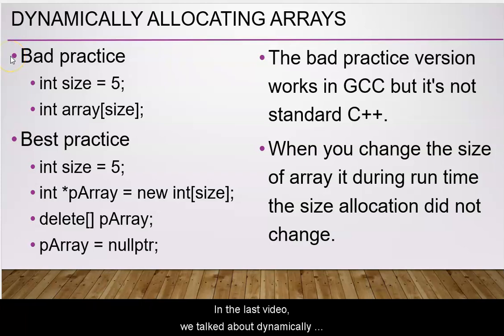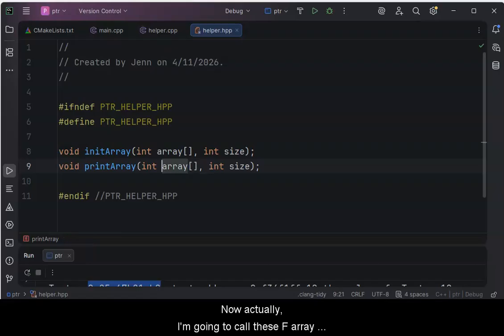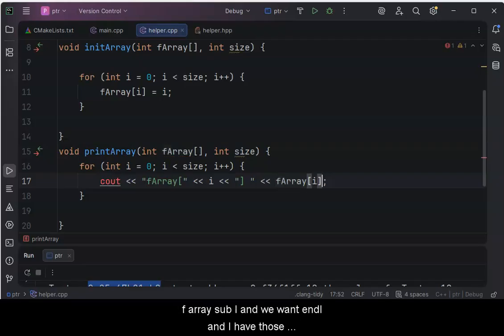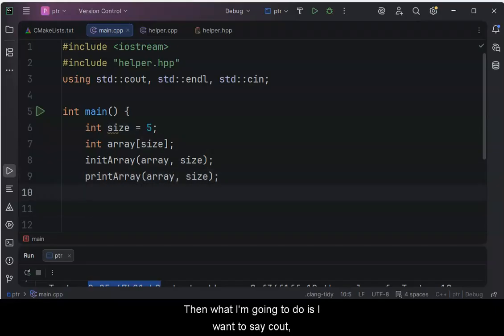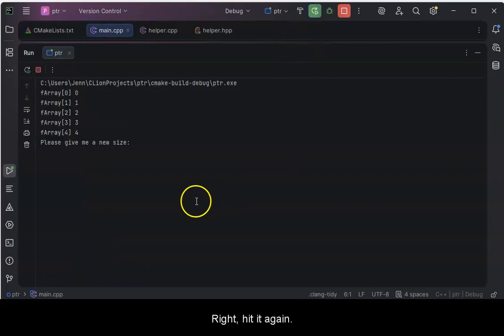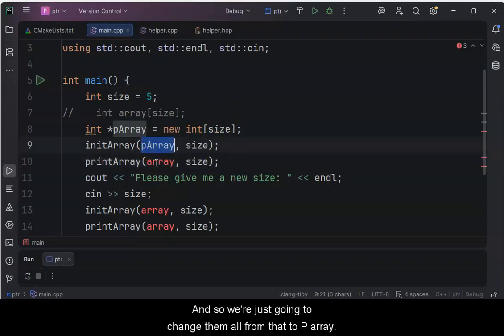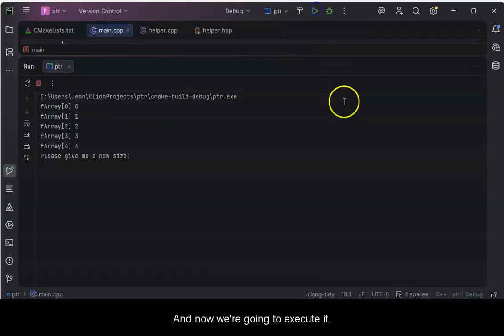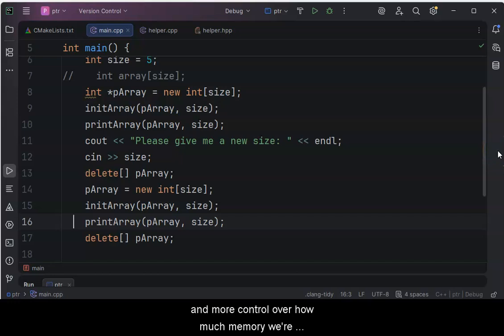Dynamically Allocate Array in C++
How to dynamically allocate arrays in C++ using the heap and why this is useful when you don't know the size of your array at compile time. Done in CLion 2025.3.1